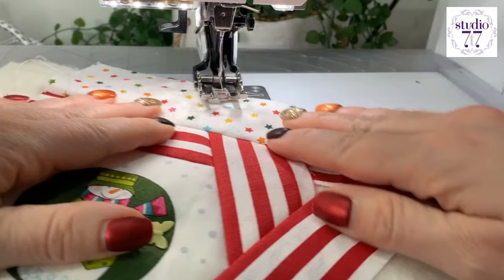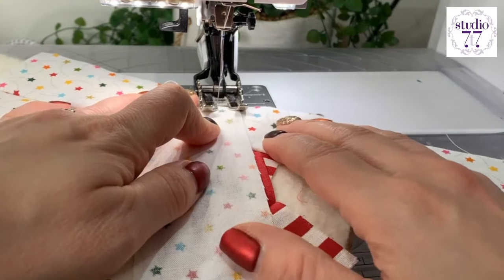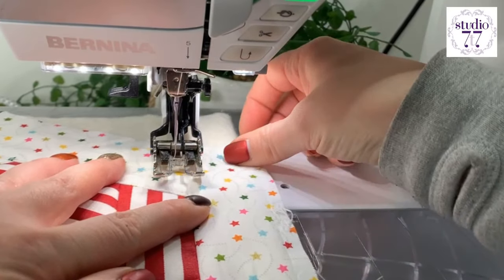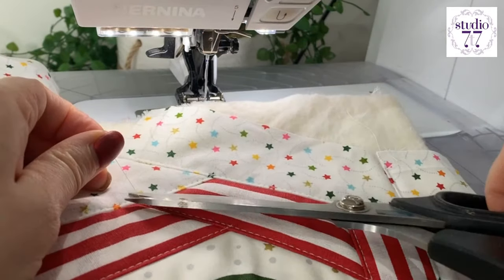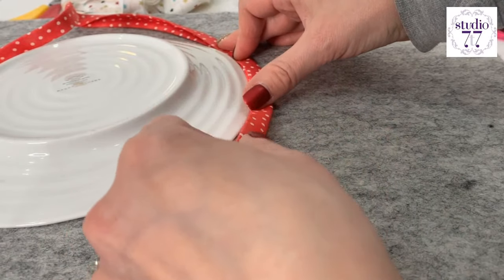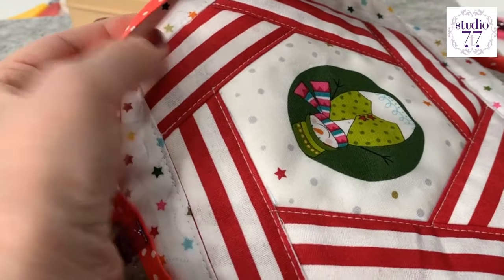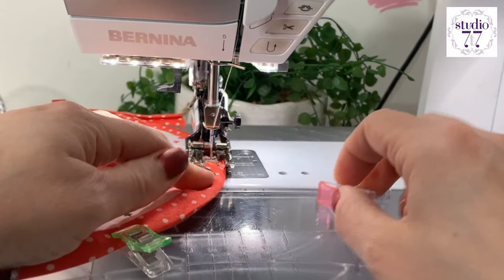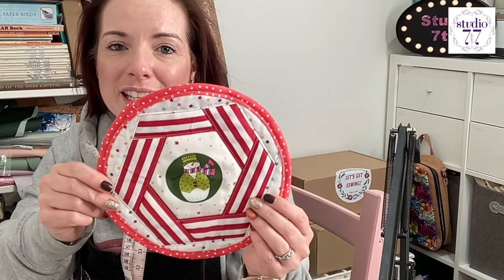Sew A Super Quick Holiday Gift! - PART 2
Sewing as we go - let's make a great, quick and easy gift! Take 2! This is the second part of 2 after youtube cut me off! Let's sew a quick pot holder! A great quilt as you go, handmade gift - perfect as a hostess gift!

A great beginner sewing machine: